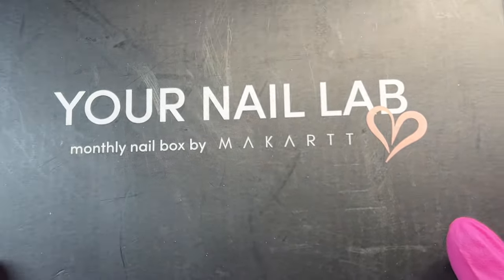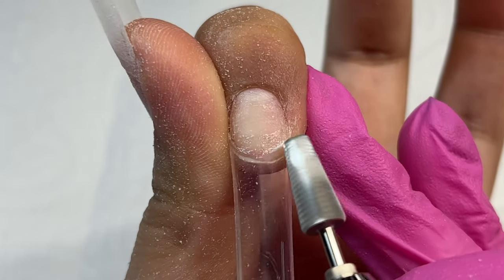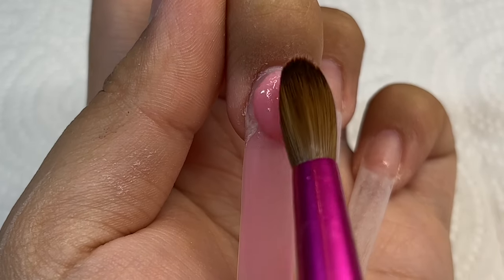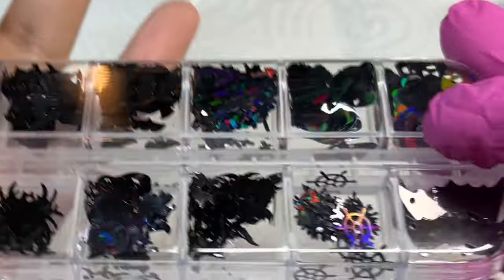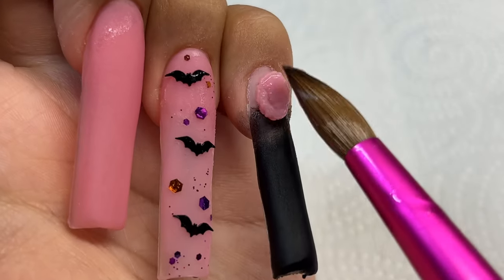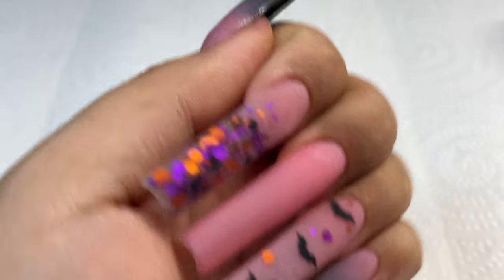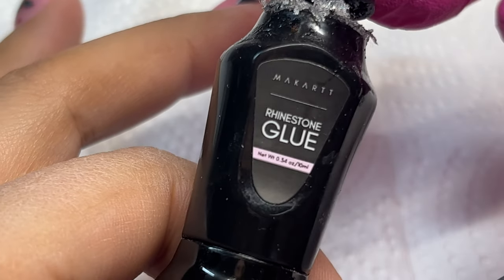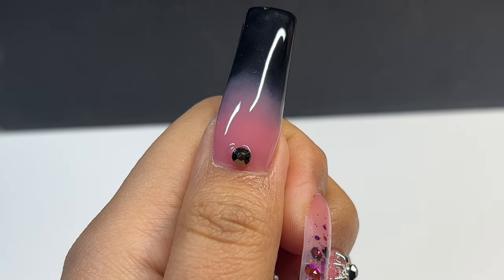Halloween Nails 👻 | Your Nail Lab x Vanity Val October Box | Acrylic Nail Tutorial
Nail glue

Pana acrylic brush size 10

Kiara sky monomer

GZL Beauty glitter acrylic- Halloweentown

Nail drill

Pana 5-in-1 drill bit (fine grit)

100 grit nail file

Liner brush/dotting tool

Makartt black and white gel polish

Rhinestone glue